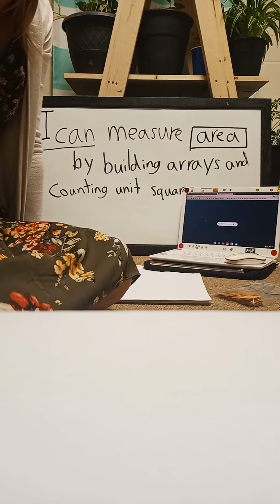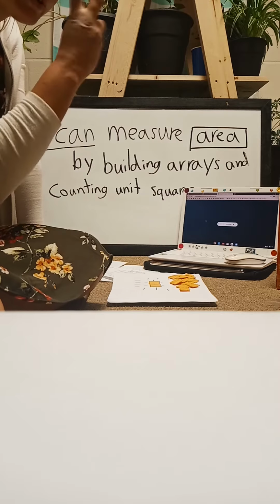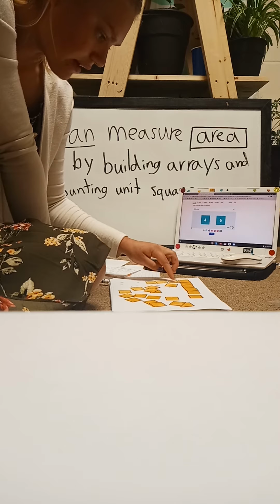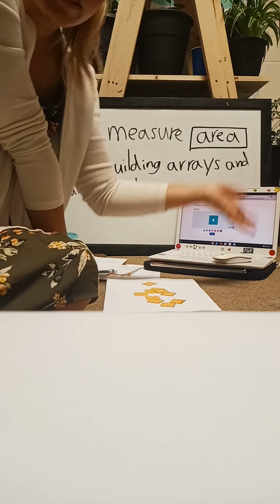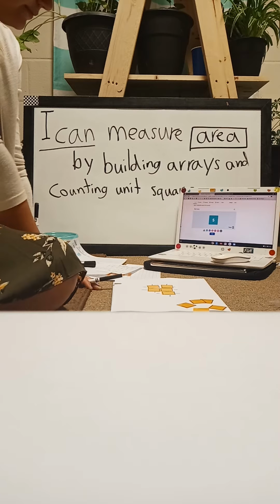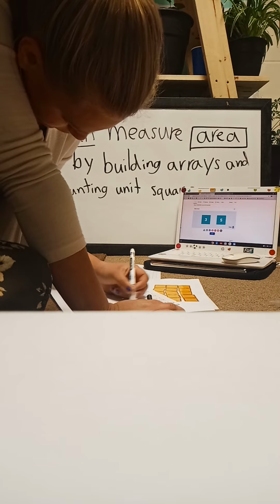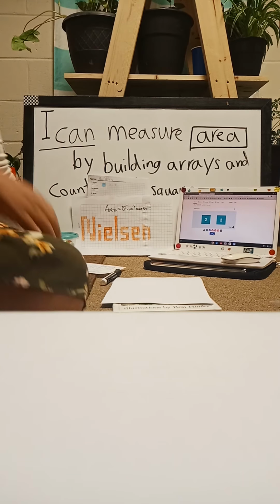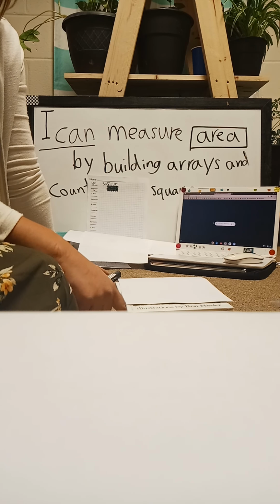Nielsen, Maria- Lesson 6- Area